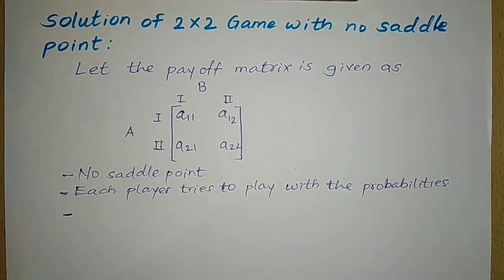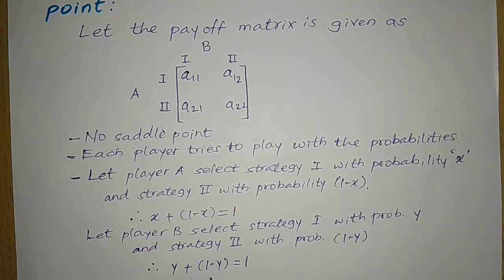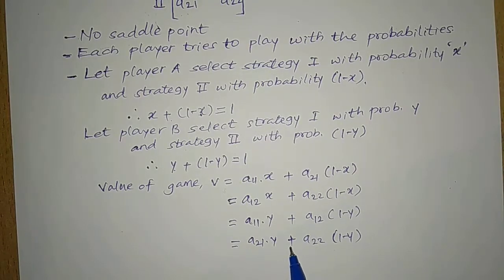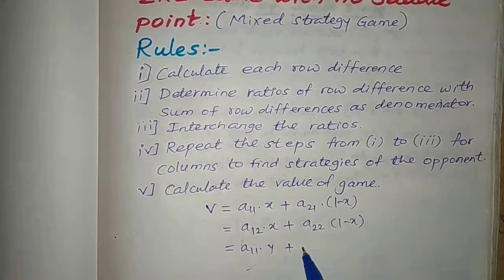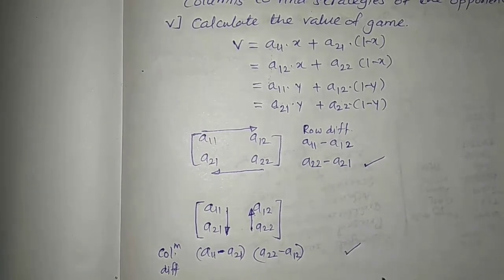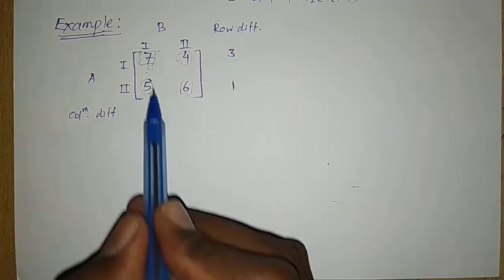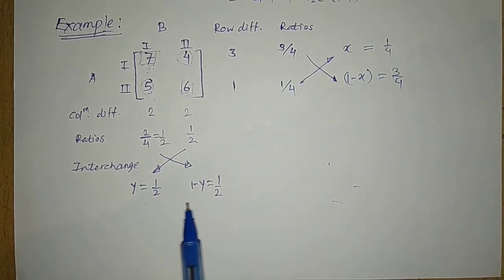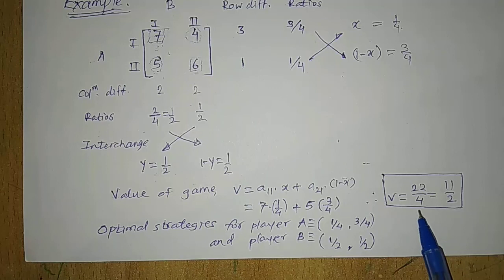Two person zero sum game with no saddle point (Mixed strategy)